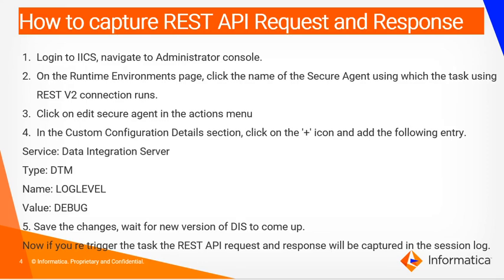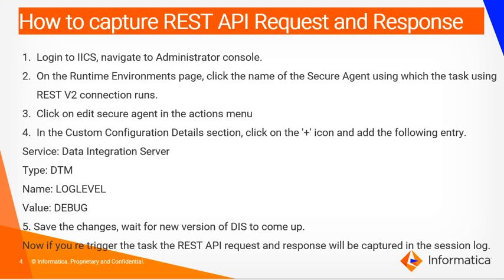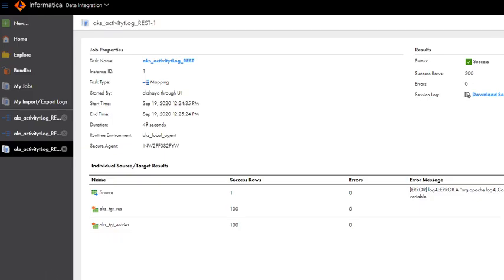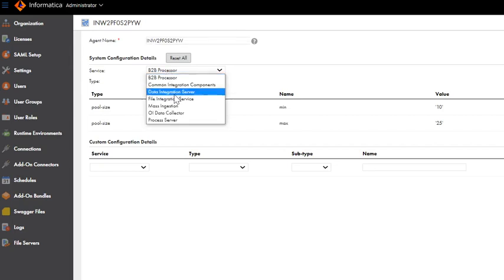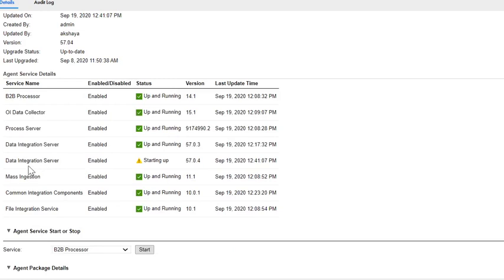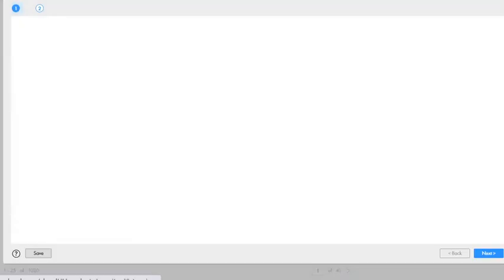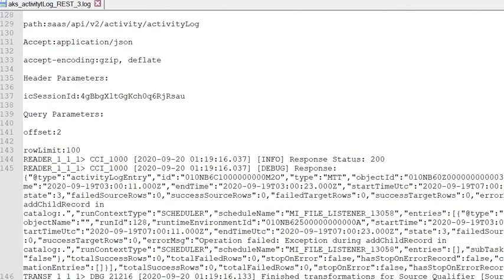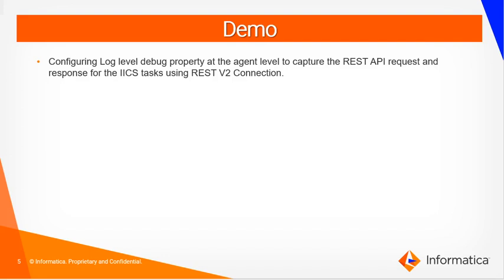How to Capture REST API Request and Response in IICS REST V2 Connection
This video explains how to capture REST API request and response in IICS REST V2 connection.

Expertise:  Intermediate
User type: Beginner/Architect
Category:  Product usage; Configuration
Project Phase: Implement